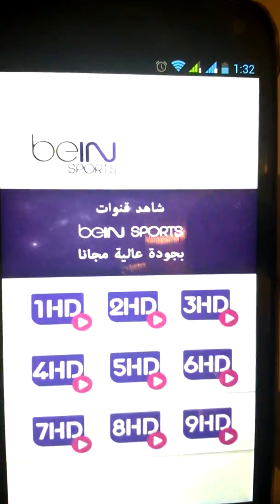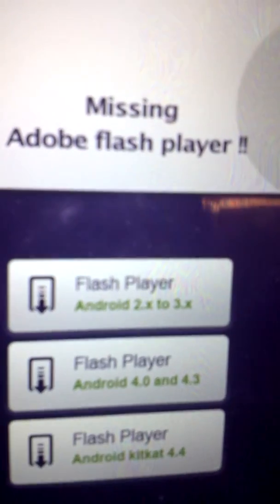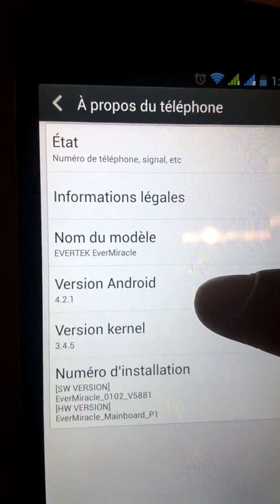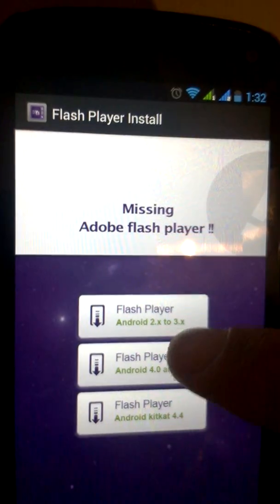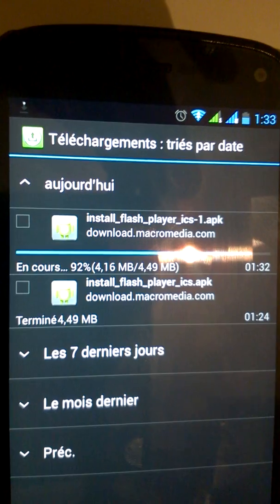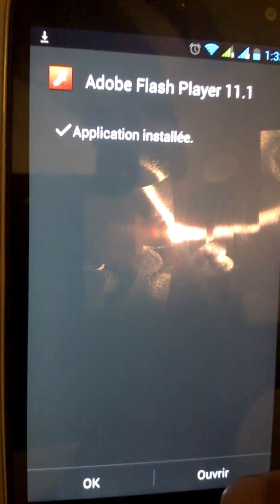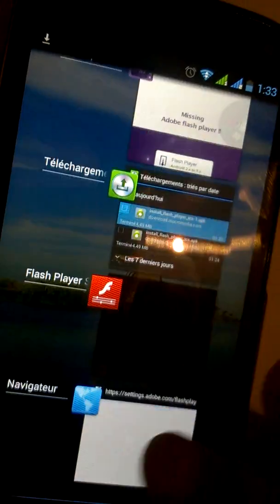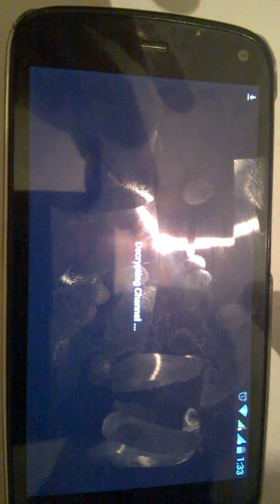How to install adobe flash player on android smartphone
I'm going to show step by step how to install flash player on android smartphone so that you can use the "beIN SPORTS Live HD" and watch for free your favorite championship

you can watch bein sports for free by downloading the app from the play store to your android smartphone